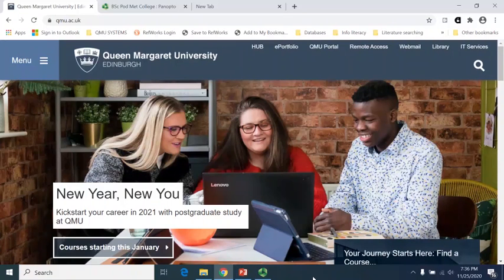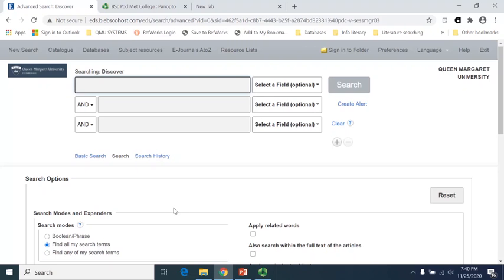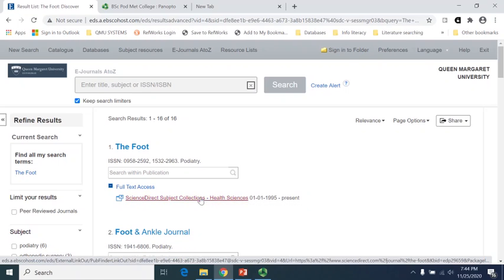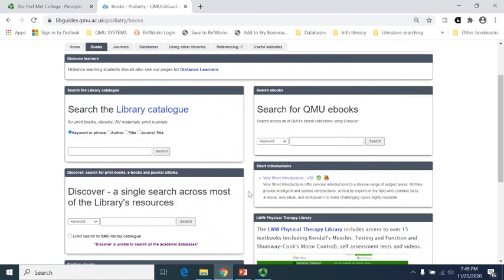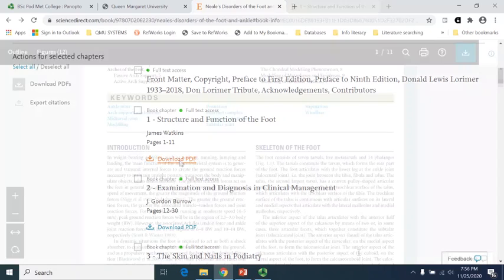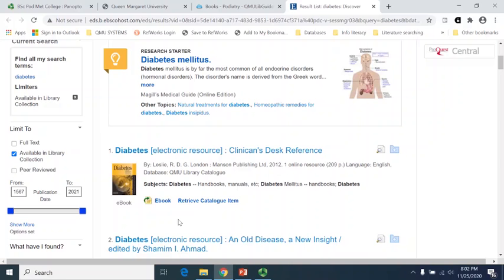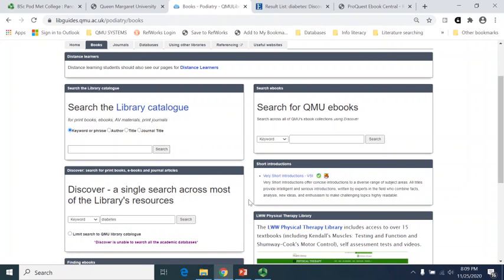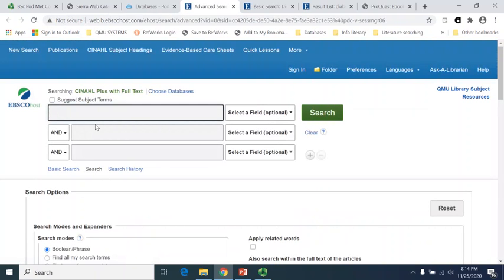Introduction to library services Catalogue Discover E Journals A Z and Libguides